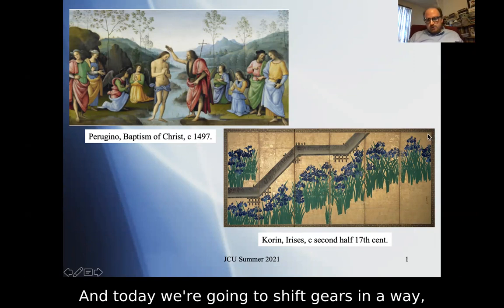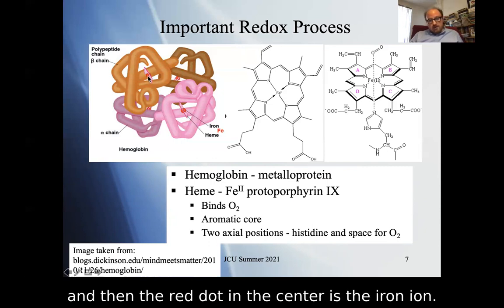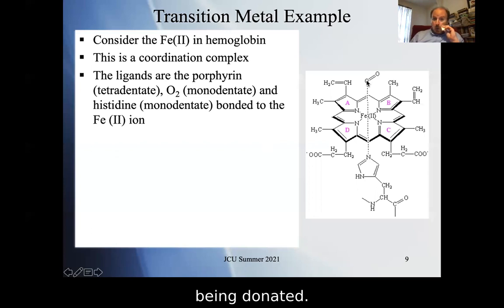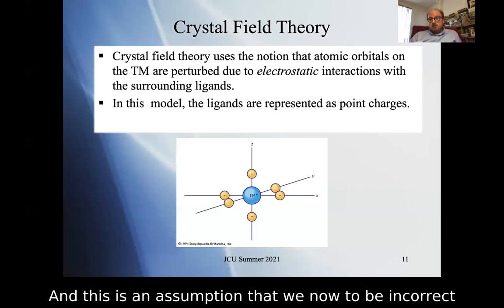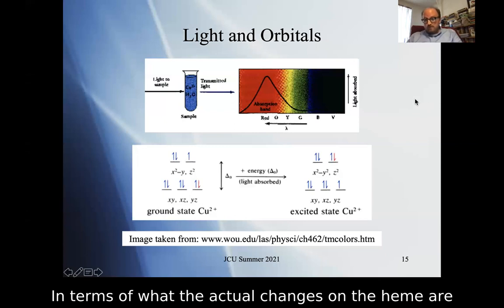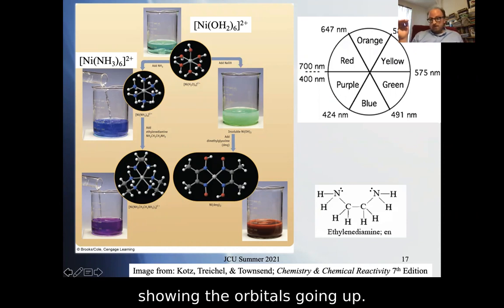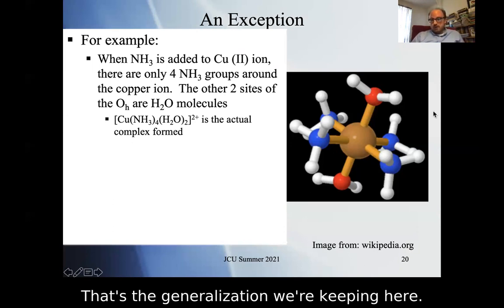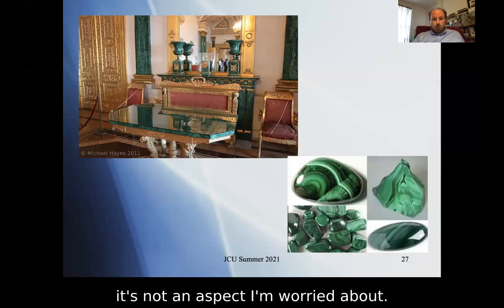Exp#6 Lecture Recording Captioned 06.28.2021